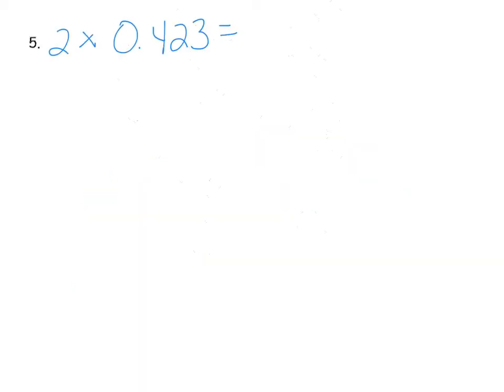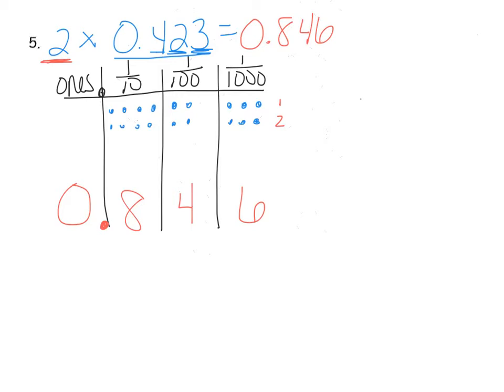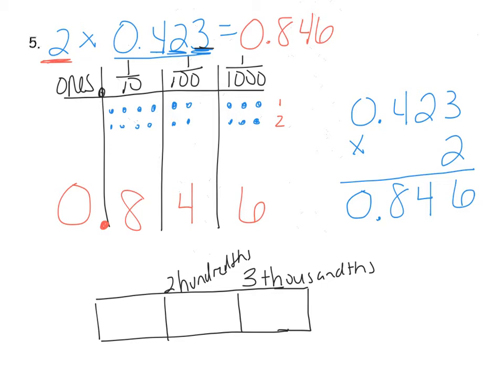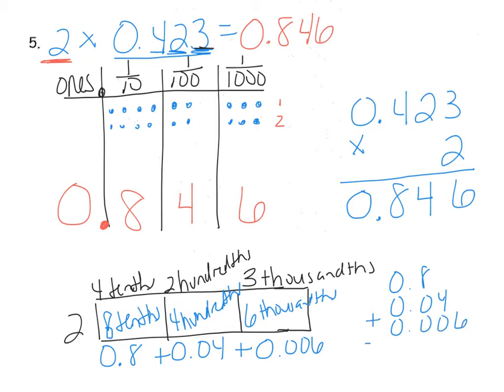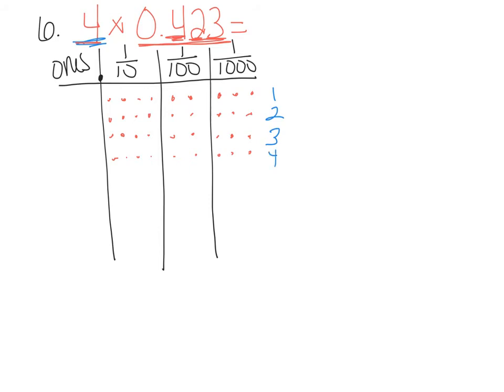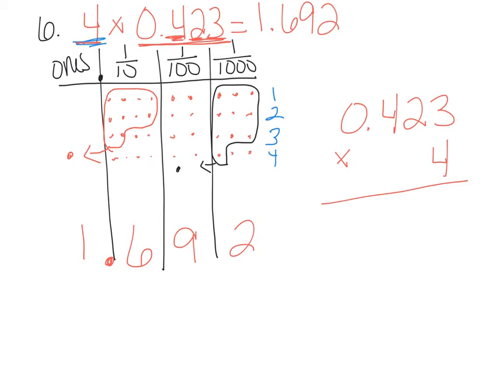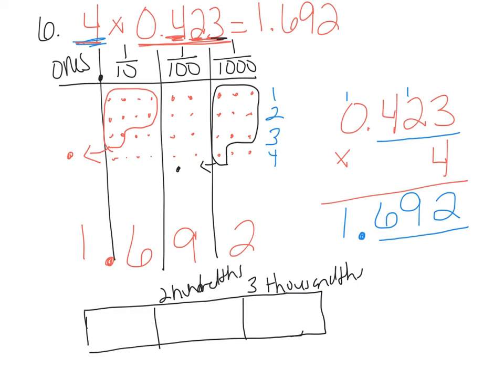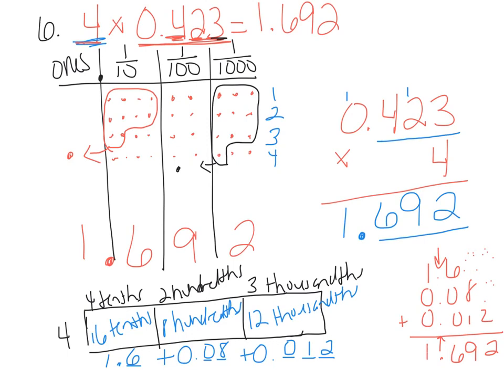Math 1-11 part 2